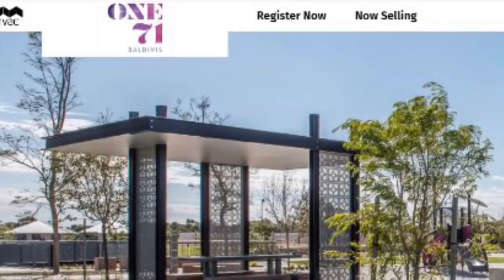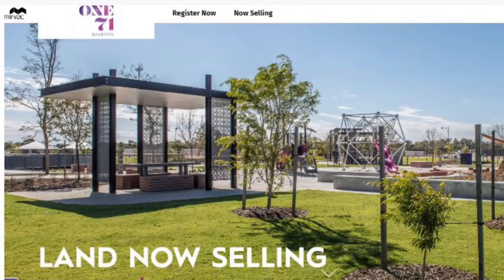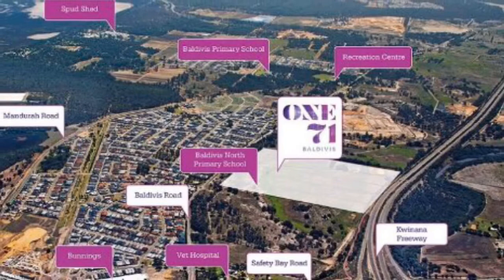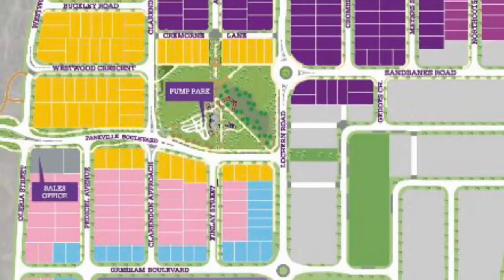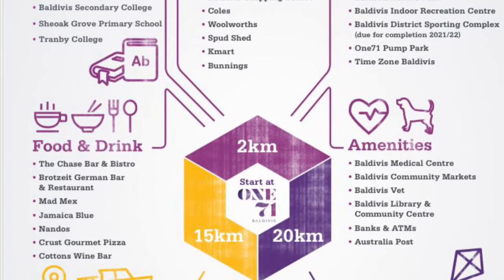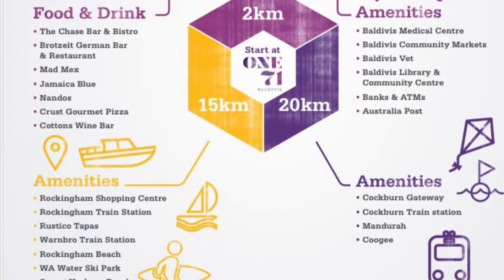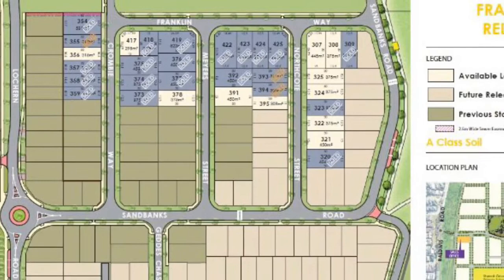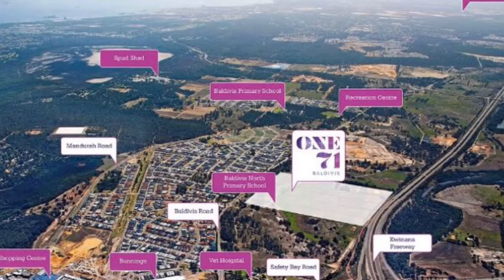REVIEW: One71 - Baldivis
Thinking of building your new home around Baldivis, here is my review on one of the Estates within Baldivis